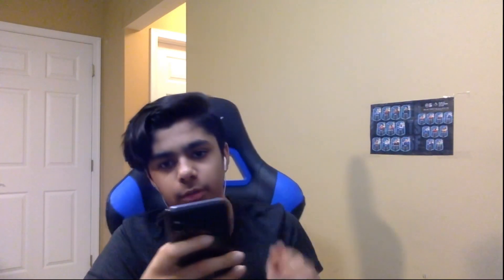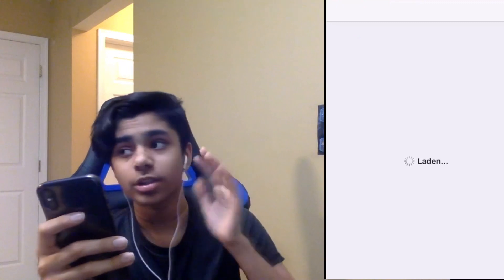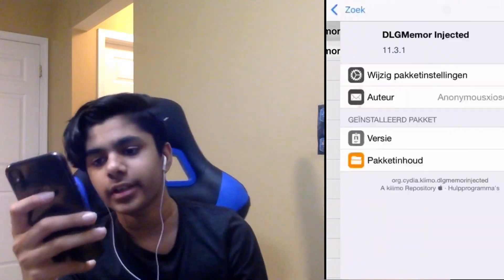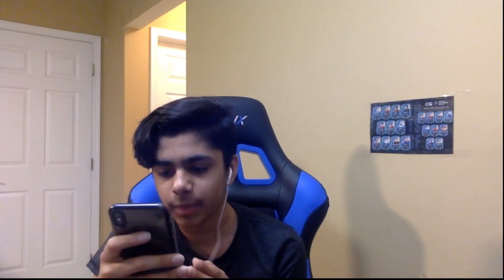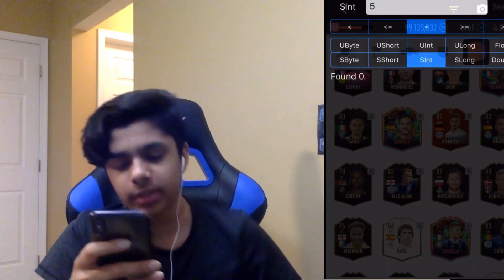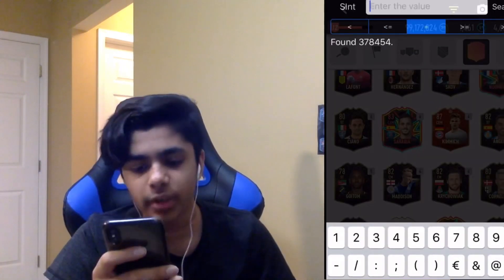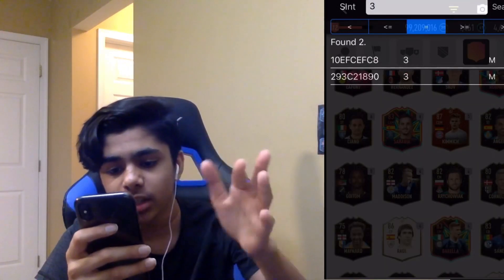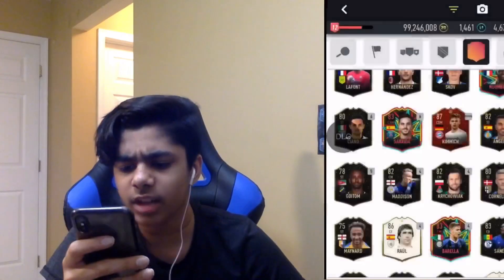HOW TO GET UNLIMITED *TOTS CARDS* PACYBITS 20 HACK/GLITCH